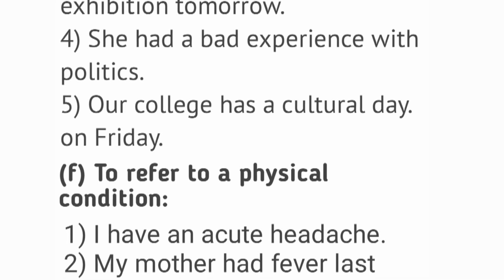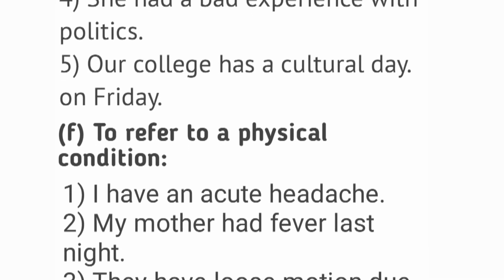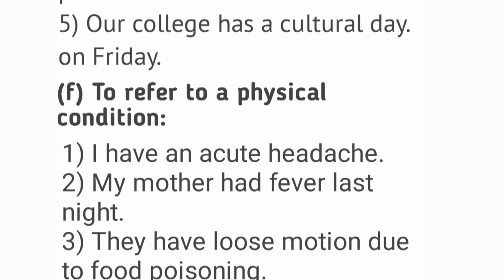Have You Ever Thought Of 'Have' 2023 - 2024| Std 9 English Medium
We are a group of teachers having more than 20 years experience in the field of professional teaching. Now we decided to expand our service to all our maharashtrian students and provide them with the best learning facility through an online platform. Soon we will provide videos and live lectures on all subjects for fifth to twelfth standard on a free basis.
We have used ARTIFICIAL INTELLIGENCE to create this video.

GRAMMAR SERIES

Add Question tag

SSC - STD 10 - 10th - MARATHI MEDIUM

UNIT ONE

UNIT TWO

9th std. English medium